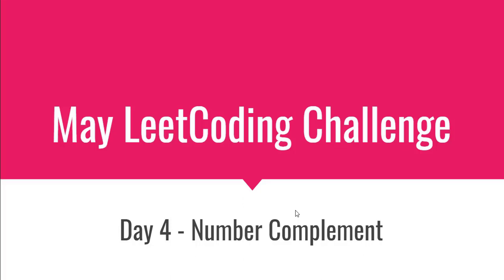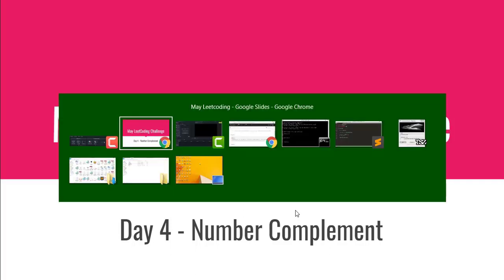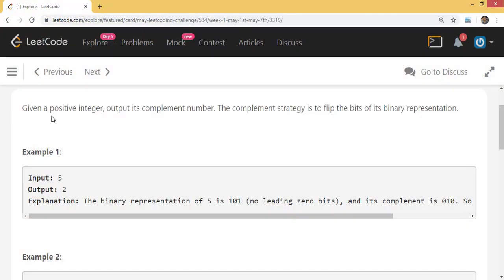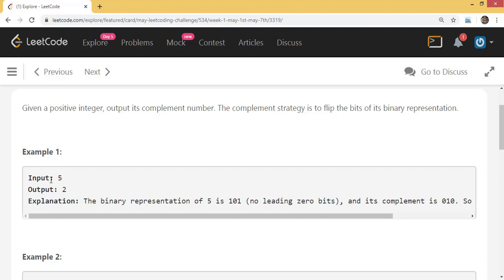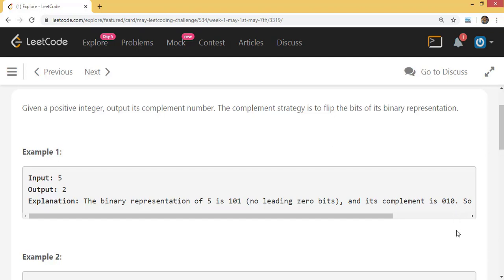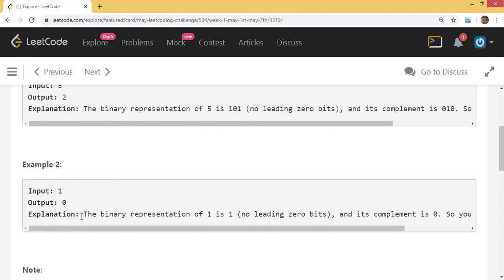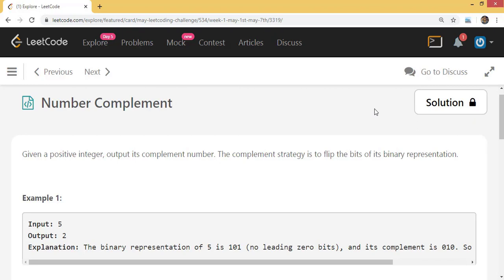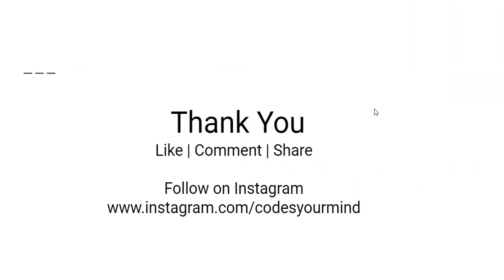Day 4 Problem - Number Complement | May LeetCoding Challenge